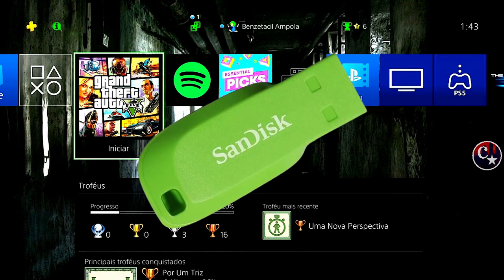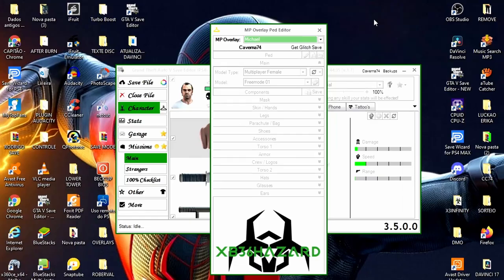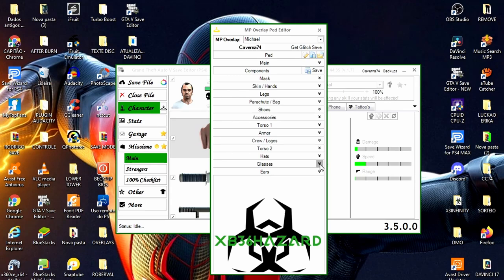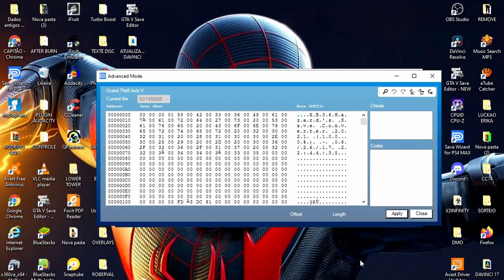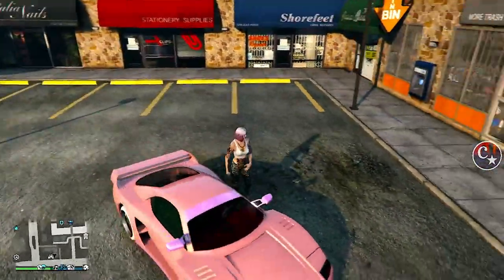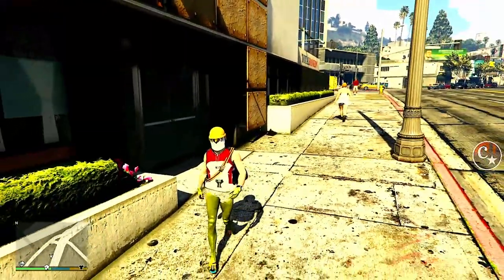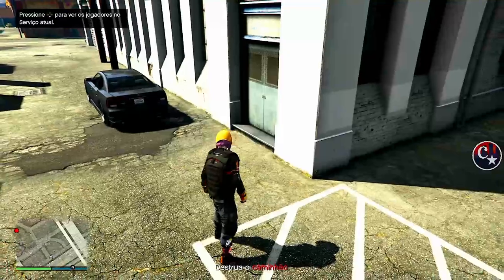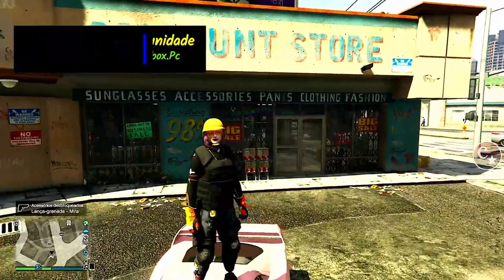💥BRAND NEW💥OUTFIT FEMALE NOOSE/TRON ORANGE😍MODIFIQUE SEU PED*Save Wizard*PS4/PS5 GTA5 ONLINE🔞🌐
▬▬▬▬▬▬▬▬▬▬▬ஜ۩۞۩ஜ▬▬▬▬▬▬▬▬▬▬▬▬▬▬
▓▓▓▒▒▒░░░ LEIA A DESCRIÇÃO DO VÍDEO ░░░▒▒▒▓▓▓ ▬▬▬▬▬▬▬▬▬▬▬ஜ۩۞۩ஜ▬▬▬▬▬▬▬▬▬▬▬▬▬

👉 FOUNDERS:
💥CARROS MODDEDS💥& CONTAS UPADAS P/ PS4:
♠ COMANDO CM74 - NOVO COMANDO
🎮 ID: PS4 - Capitaocaverna74 👈
🎮 ID: PS4 - Capitao74caverna 👈
🎮 ID: PS4 - Ccaverna74 👈
🎮 ID: PS4 - Capitao_74 👈
🎮 ID: PS4 - Capitao-74 👈

🌟🌟 CANAIS PARCEIROS 🌟🌟